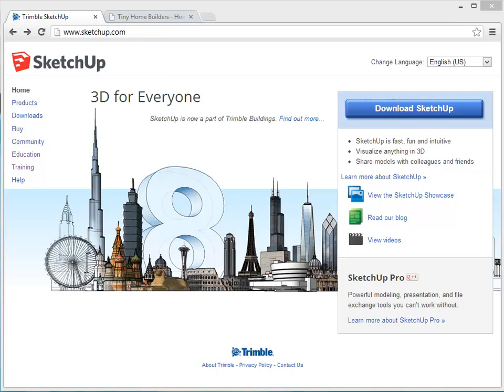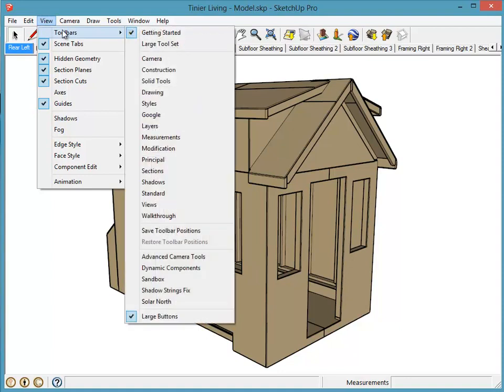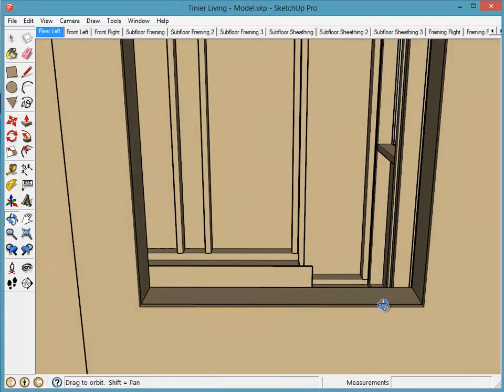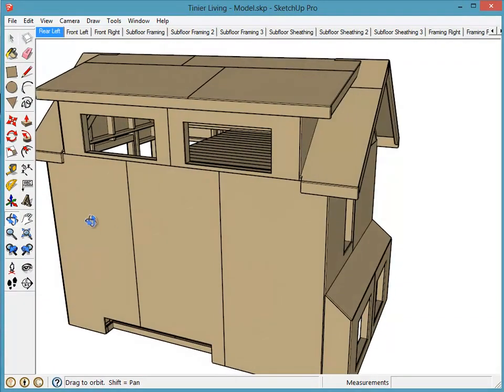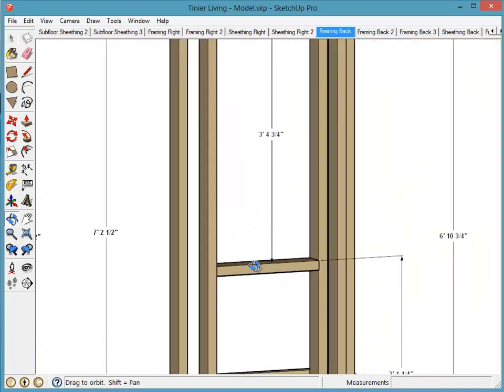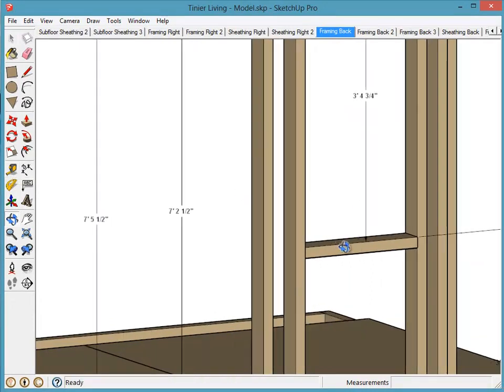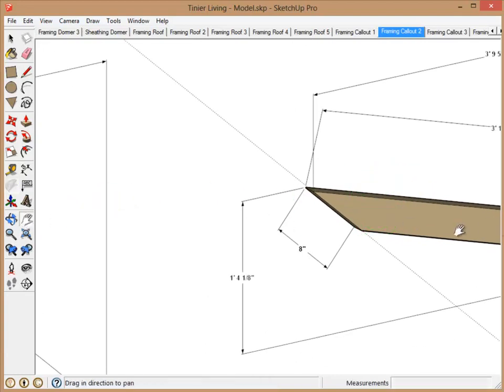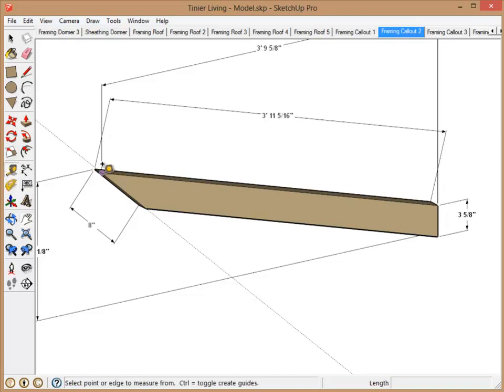Sketchup Intro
An introduction to using Sketchup to navigate a Ting House model. This can be really useful during the construction of a tiny house to verify measurements and to better understand how different parts of the house go together.